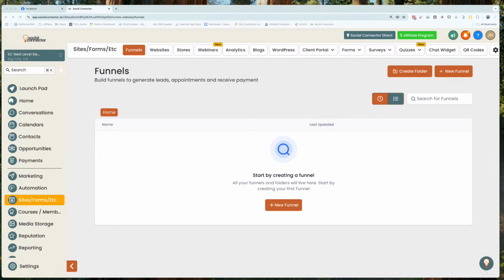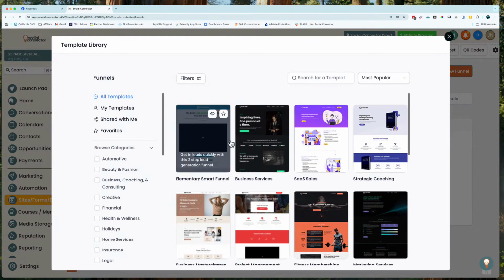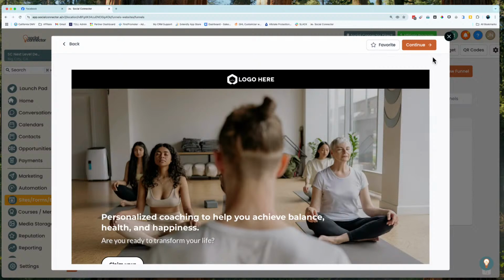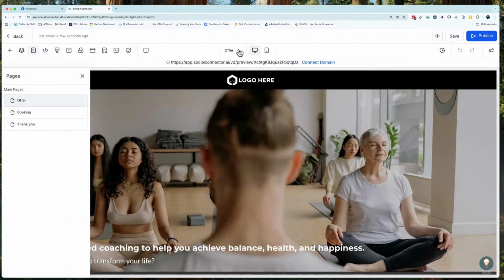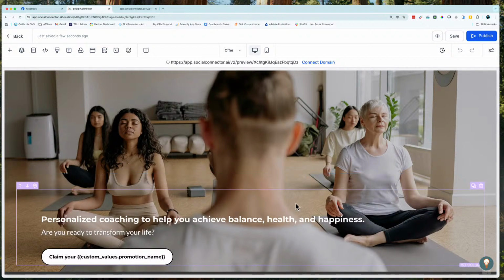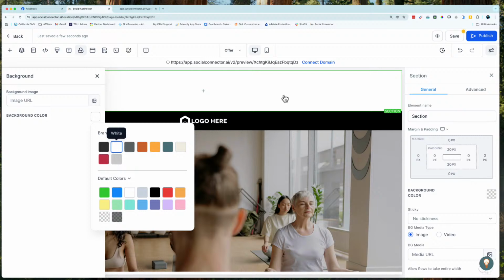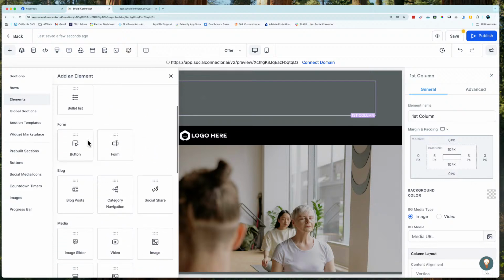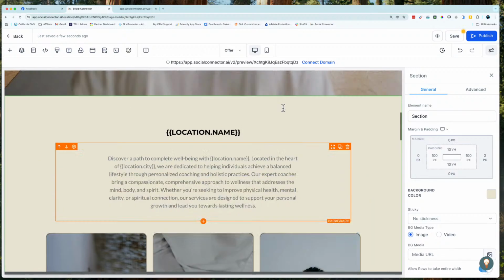Let's Build a Site Part 2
We're going to build out a Mock Funnel 1 Piece at a time!
Today we'll:
✅ Choose a template
✅  Talk about the various parts of the funnel
✅  Get ready to build!

This is part of a complete series where we will build our funnel from top to bottom!